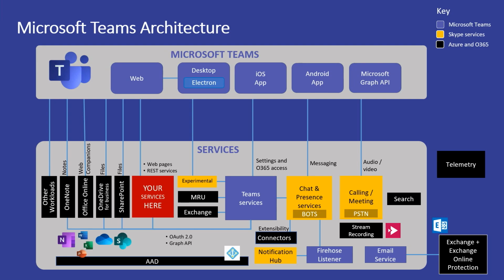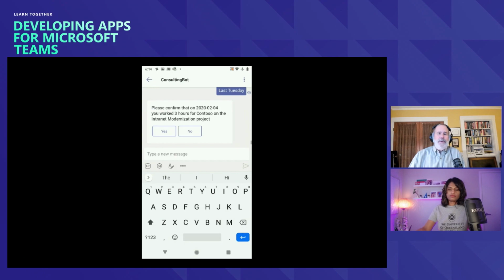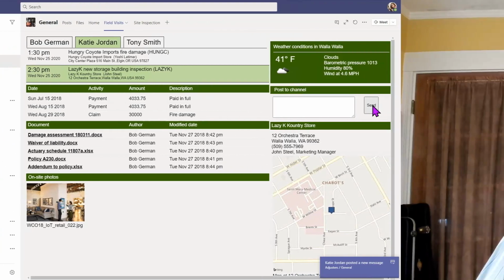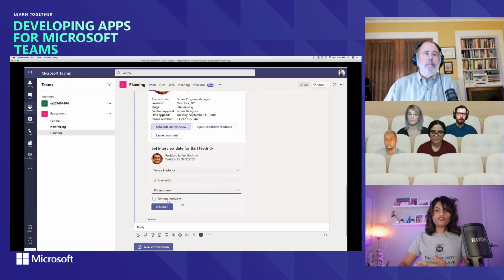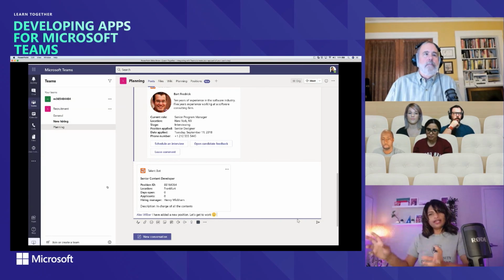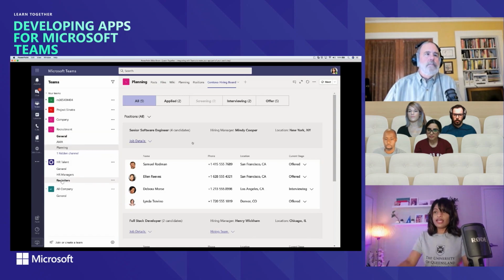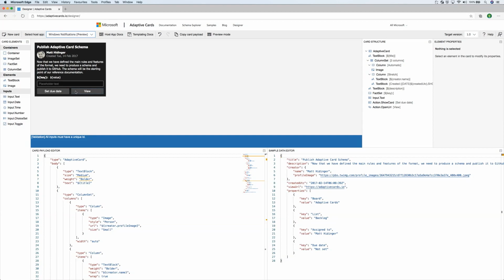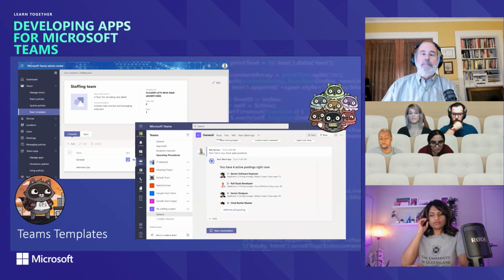Integrating with Teams to make your app part of your user’s day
Enhance the usability of your Teams apps through bots, messaging extensions, and more. Join Bob German and Rabia Williams to see what's possible when you integrate deeply with Teams.